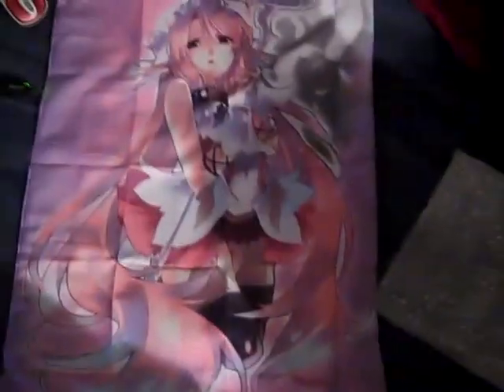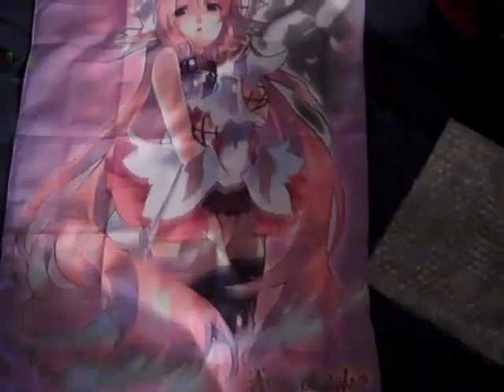Record of Agarest War -Really Naughty- Limited Edition Unboxing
Just a quick vid of me opening the "Really Naughty" Limited Edition of Record of Agarest War.

May 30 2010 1,000 VIEWS!